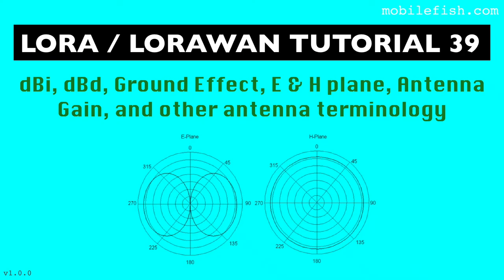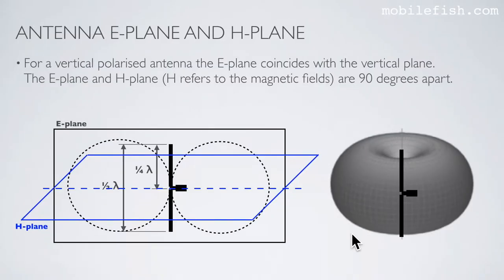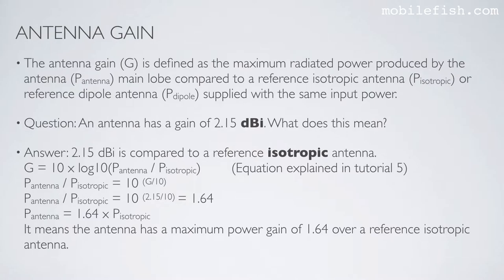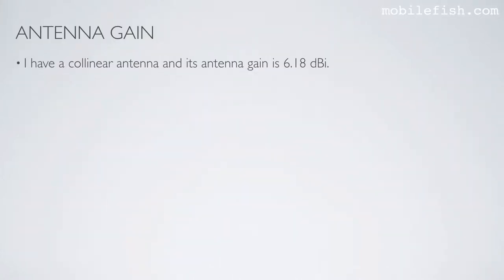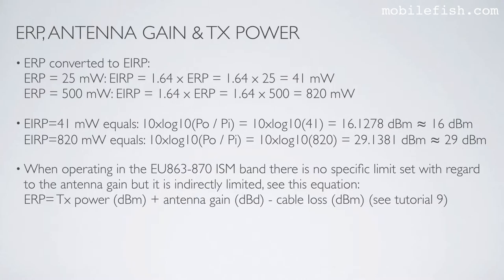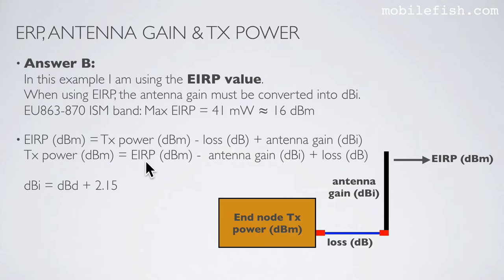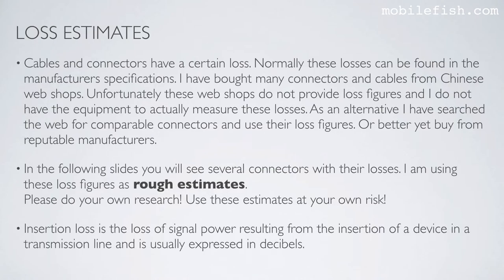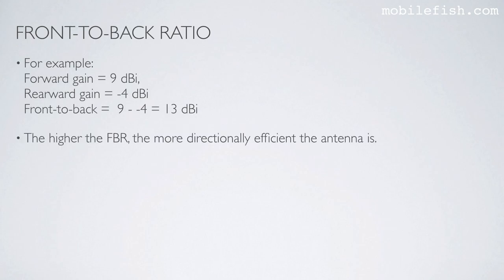LoRa/LoRaWAN tutorial 39 dBi, dBd, Ground Effect, E & H plane, Ant. Gain, and other Ant. Terminology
In this tutorial I will:
- again explain the difference between dBi and dBd,
- what an antenna E-plane and H-plane is,
- what the effect is of ground to an antenna,
- what the difference is between main, back and side lobes,
- what antenna gain is,
- what negative antenna gain is,
- what the relationship is between ERP,  antenna gain and tx power,
- how to calculate loss using an example,
- what unity gain is,
- what an antenna beam width is,
- what a take of angle is,
- and what a front-to-back ratio is.

An isotropic antenna is a hypothetic (not physically realisable) point source antenna, that radiates its power uniformly in all directions.
An isotropic antenna is considered a lossless antenna which means it has an antenna efficiency of 0 dB (or 100%).

A special tuned ½λ dipole antenna is used as a reference antenna for test purposes.
A reference ½λ dipole antenna has an isotropic gain of 2.15 dBi.

dBi refers to the antenna gain with respect to an isotropic antenna.
If antenna A has a gain of 3 dBi it means antenna A has twice (2x) the power relative to an isotropic antenna in the peak direction.
dBd refers to the antenna gain with respect to a reference ½λ dipole antenna.
If antenna B has a gain of 3 dBd it means antenna B has twice (2x) the power relative to a reference ½λ dipole antenna in the peak direction.
If an antenna manufacturer specifies its antenna gain, it must use the reference i in dBi or d in dBd otherwise you do not know the antenna’s actual gain.

The relationship between dBd and dBi is:
dBi = dBd + 2.15

For a vertical polarised antenna the E-plane coincides with the vertical plane.
For a horizontal polarised antenna the E-plane coincides with the horizontal plane.
The E-plane and H-plane (H refers to the magnetic fields) are 90 degrees apart.
In the E-plane the radiation pattern of a ½λ dipole antenna looks like the number 8 with the maxima perpendicular on the dipole axis.
The radiation pattern is circular in the H-plane for a ½λ dipole antenna.

Please be aware an antenna normally does not operate in free space, unless its actually in deep space.
An antenna has always some ground effect, how much this effect is, depends on the antenna distance to the ground and the ground conductivity.

Main lobe is the lobe containing the highest power.
Opposite of the main lobe is the back lobe.
The other lobes are called the side lobes.

The antenna gain (G) is defined as the maximum radiated power produced by the antenna (Pantenna) main lobe compared to a reference isotropic antenna (Pisotropic) or reference dipole antenna (Pdipole) supplied with the same input power.

An antenna can have a negative gain.
For example an antenna has a gain of -3 dBd or -1.15 dBi

A negative gain means that the antenna radiates less than the reference antenna and a positive number means that the antenna radiates more than the reference antenna.
The reference antenna can be an isotropic or dipole antenna.

The relationship between EIRP and ERP is:
EIRP (dBm) = ERP (dBm) + 2.15
or
EIRP(mW) = 1.64 x ERP (mW)

The maximum ERP = 25 mW for uplink and downlink (slot 1)
The maximum ERP = 500 mW for downlink (slot 2)

Unity gain is the power radiated by the antenna with the equivalent of 1x whatever the input power is.
In other words radiated power equals the input power.
Unity gain means a power gain of 1.

The antenna beam width, also known as half power beam width, is the angle between the half power (-3 dB) points of the main lobe.
The antenna beam width is the area where most of the power is radiated.
The antenna beam width for a reference ½λ dipole antenna is approx. 78°.

The take off angle is the angle where the gain of the elevation plot peaks.

The objective of a directional antenna is to transmit most of its radiated power in the forward direction and minimise its radiated power in the rearward direction.
The Front-to-Back Ratio (FBR) is expressed in dB (e.g. dBi or dBd) and is the forward gain minus the rearward gain.
The higher the FBR, the more directionally efficient the antenna is.